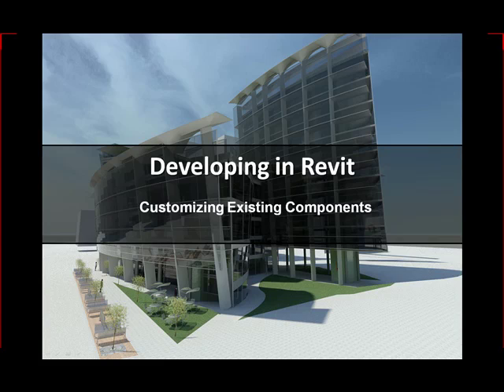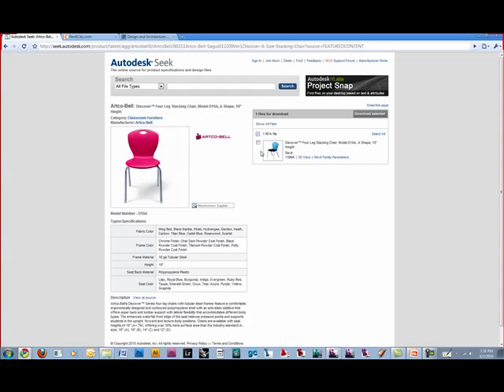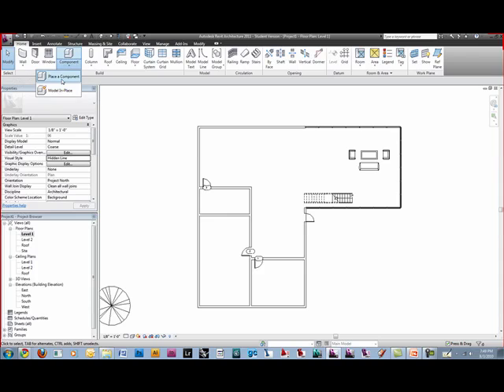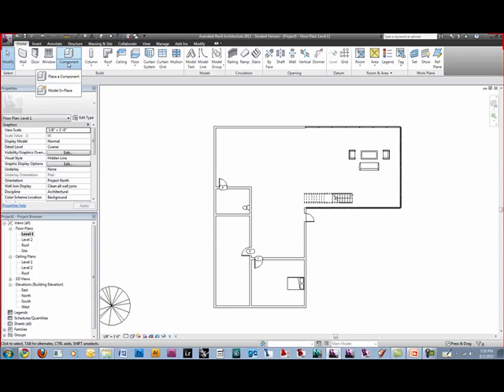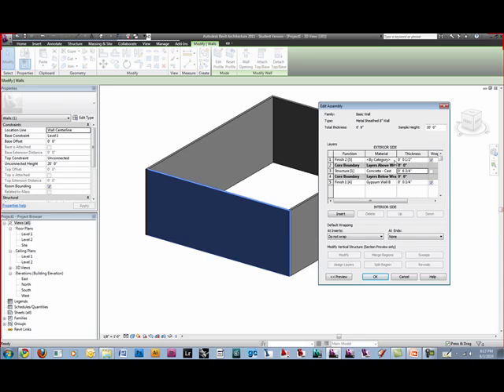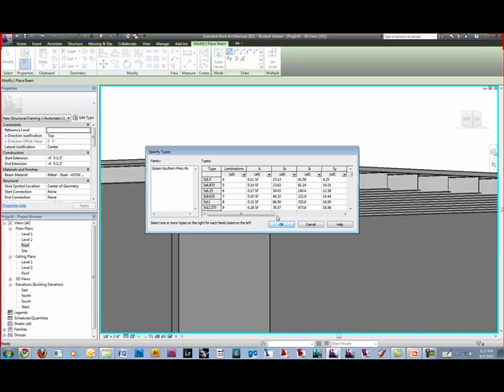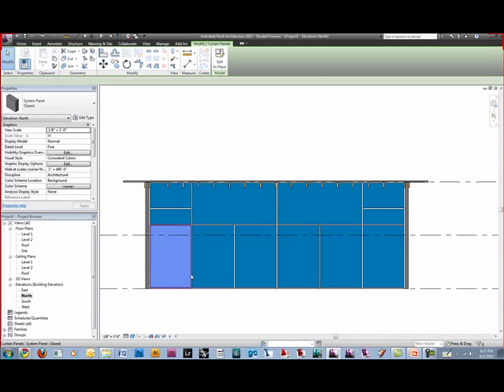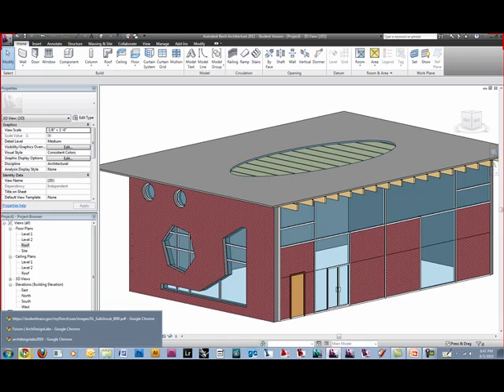Webinar 6-Customizing Existing Components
In part 6 of the webinar series we dive into beginner family creation with the main focus being on editing existing families to create a more custom look and feel. These videos were recorded live and contain Q and A that is peppered throughout and we thought it would be awesome to share with everyone!